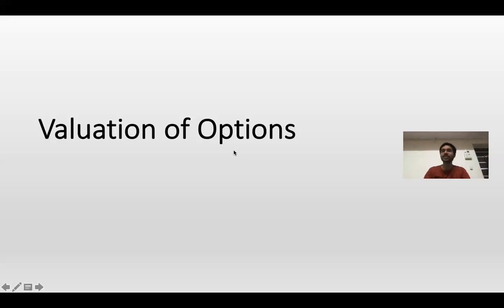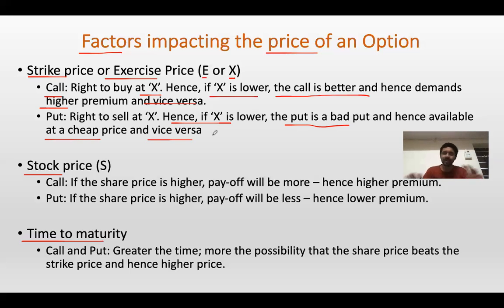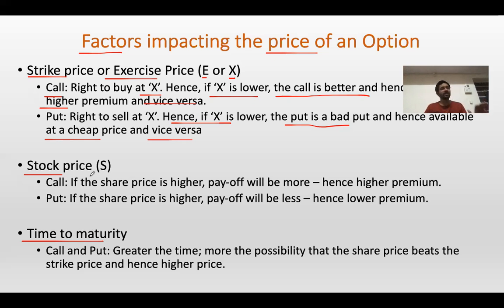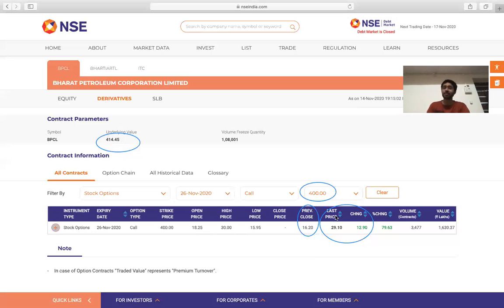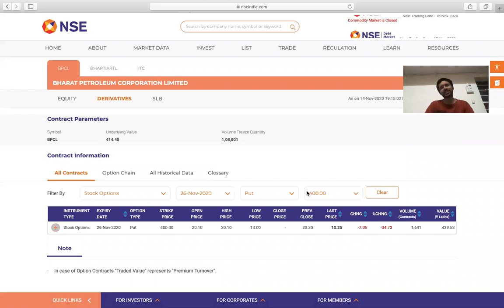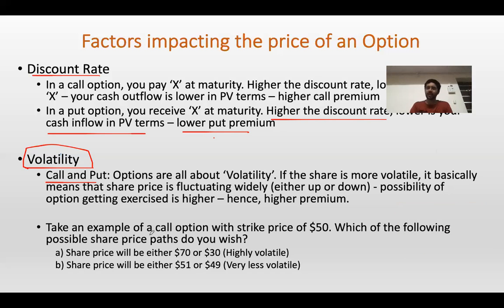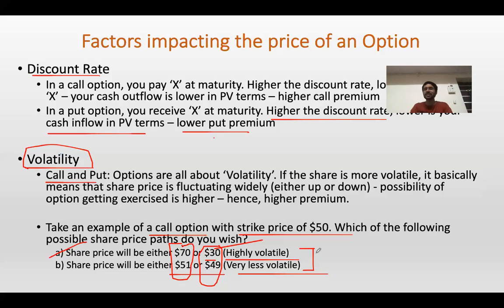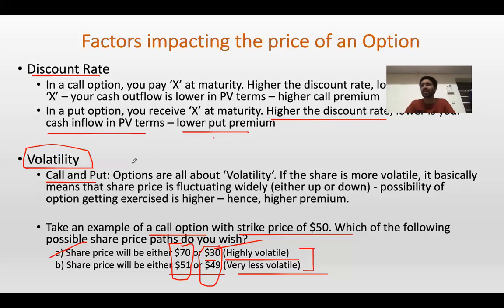Factors impacting premium of option - Introduction to Option Valuation (CA Final; CFA L2; FRM P1)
This video covers the factors which influence the premium of option - something which you should understand even before venturing into 'Valuation of options' and how each factor increases / decreases the value of a call / put option.

The pre-requisites to watching this lecture would be a basic level understanding of 'Call' and 'Put' option - This is covered as part of Lecture 1 (Part 1).